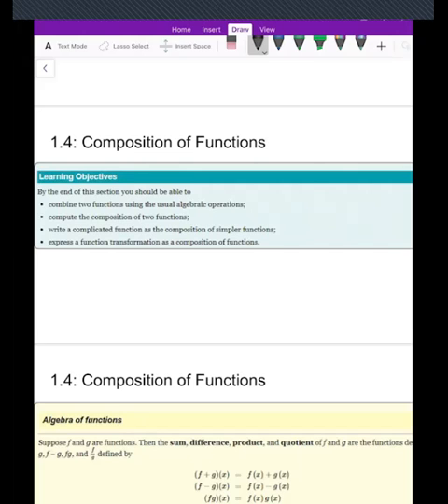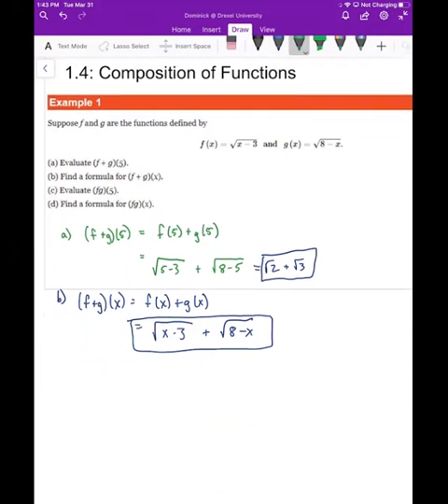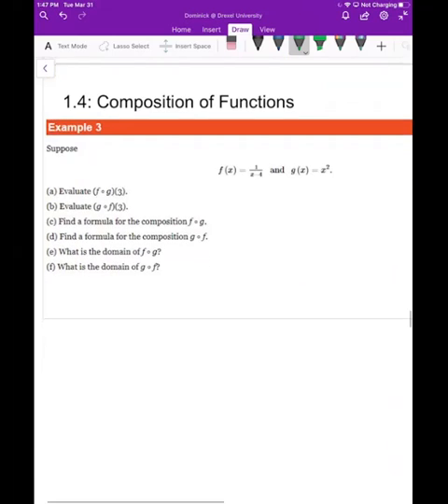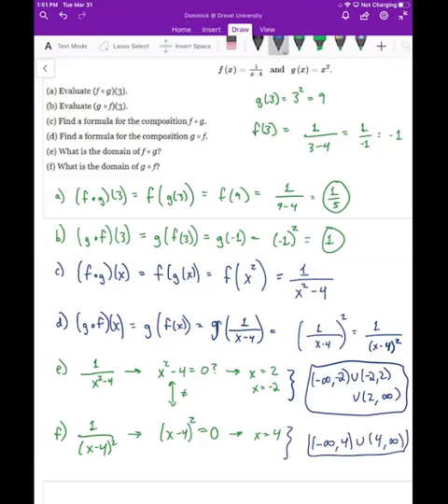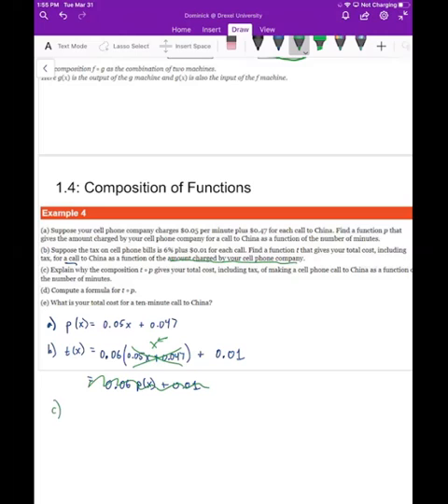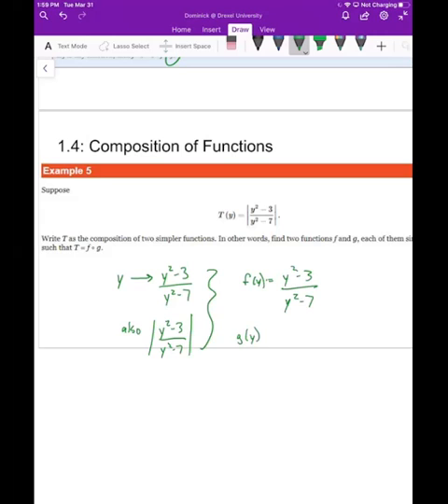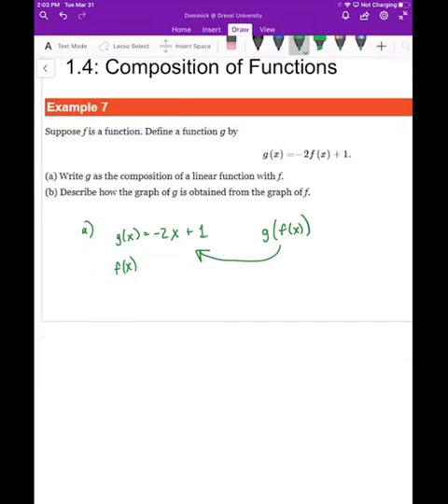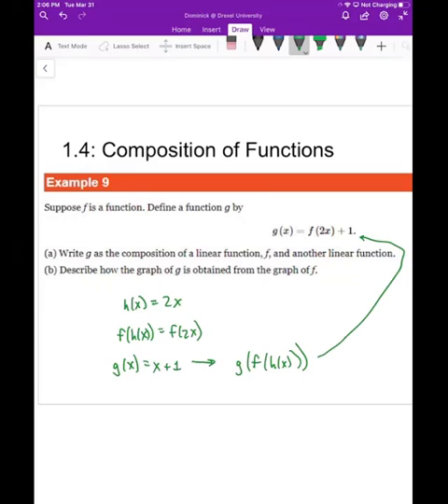Intro to Composition of Functions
Brief description and several examples of function arithmetic, composition of functions, and writing a complicated function as the composition of simpler functions.